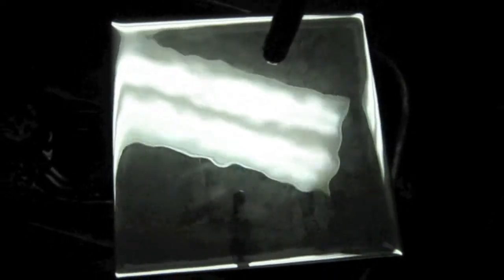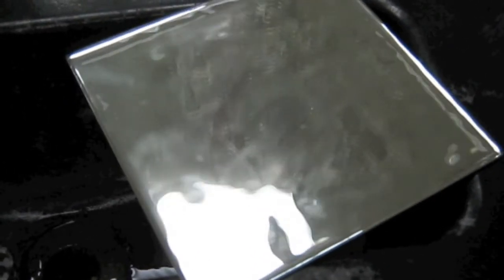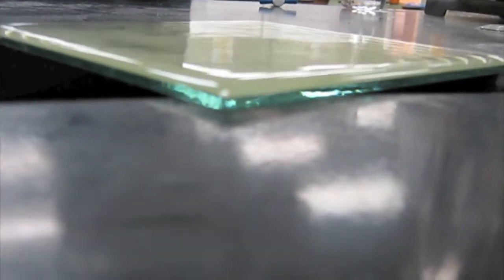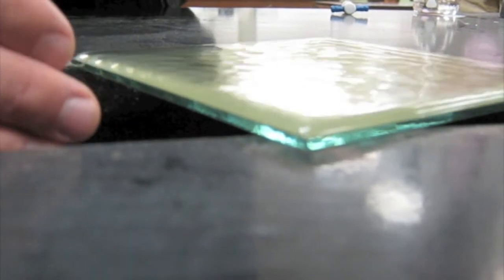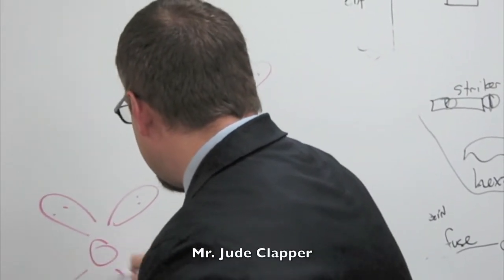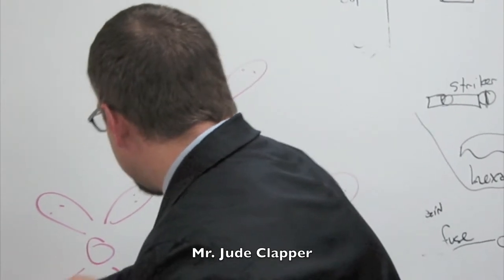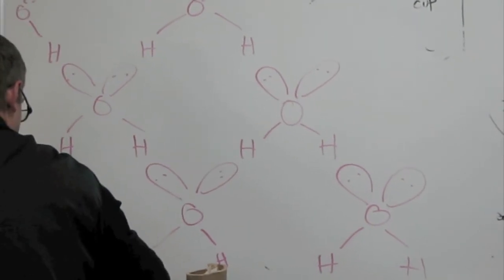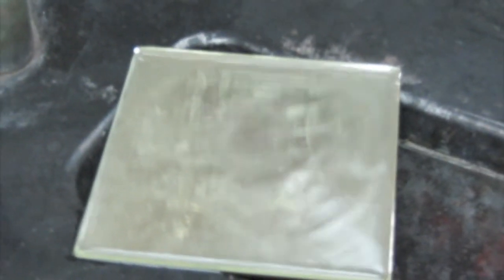Capillary Waves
marshall plumlee